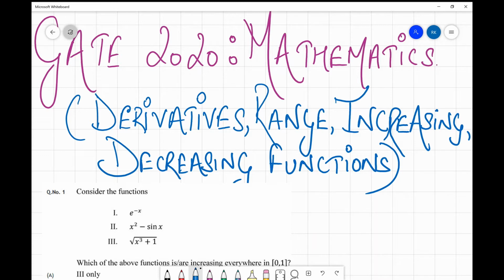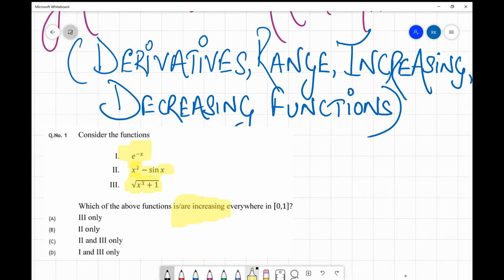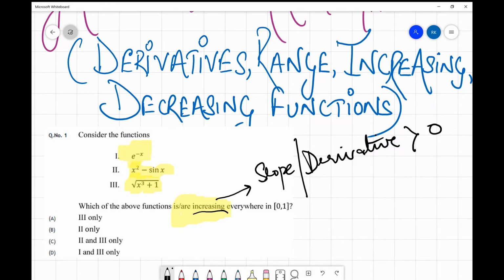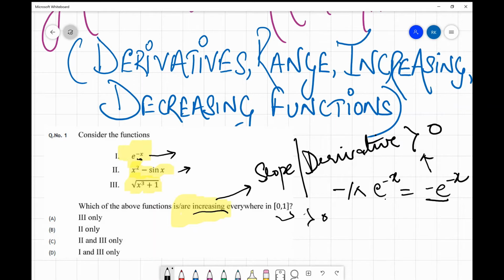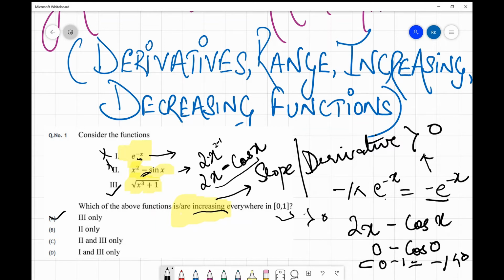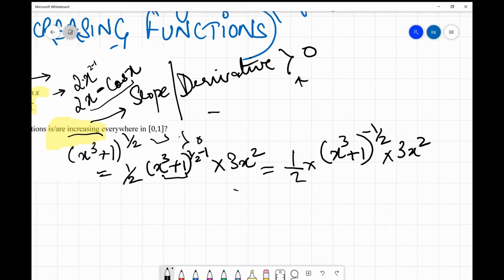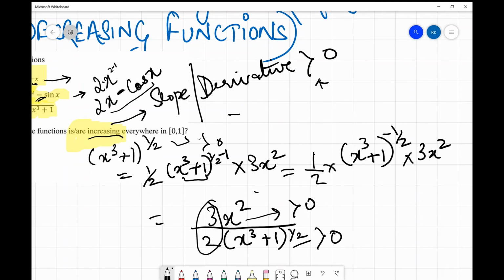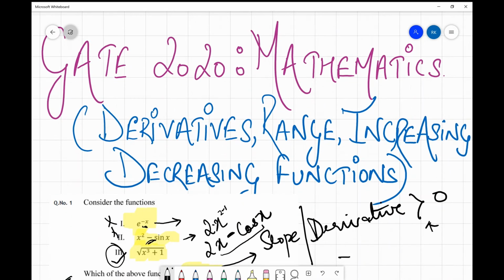GATE 2020 - Engineering Mathematics - Calculus - Derivatives - Increasing Decreasing Function